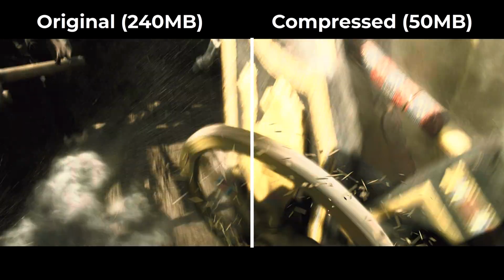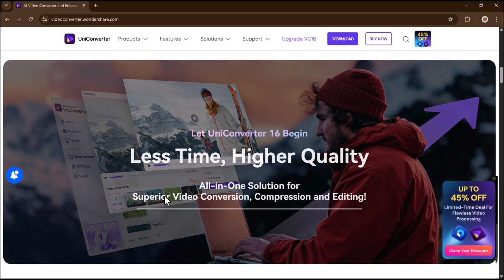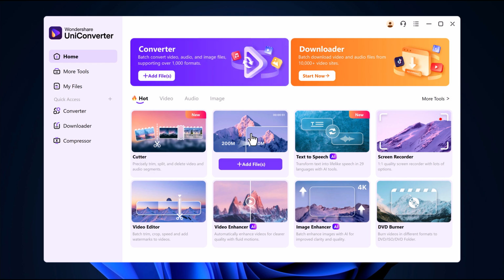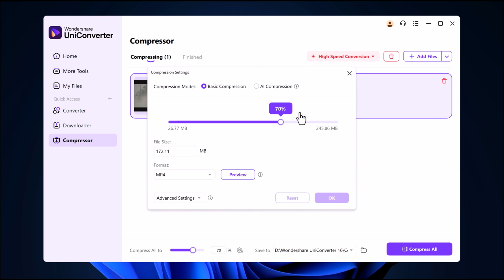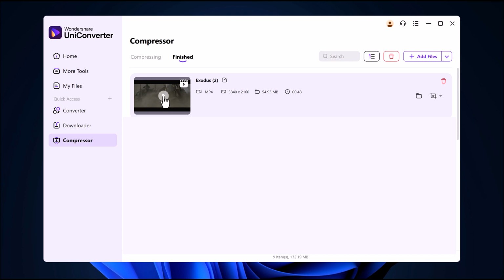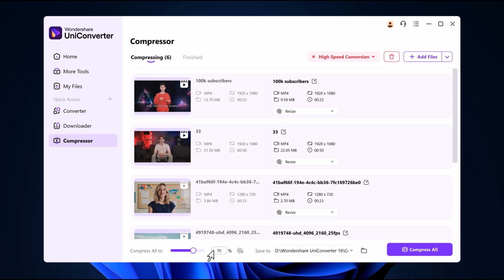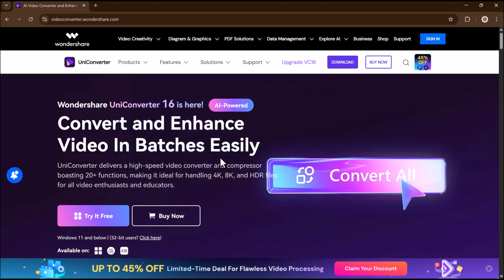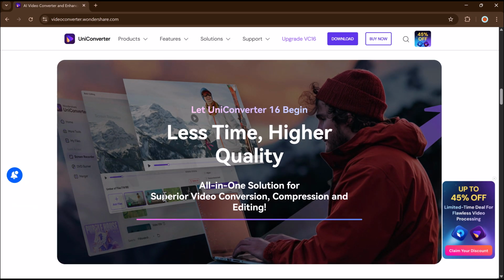How to Compress Videos Without Losing Quality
How to Compress Videos Without Losing Quality and Upload Videos Fast
Learn how to compress videos without losing quality using UniConverter! In this video, we’ll show you how to shrink large video files while preserving the best possible resolution. Plus, discover AI-powered compression and batch processing for faster results.